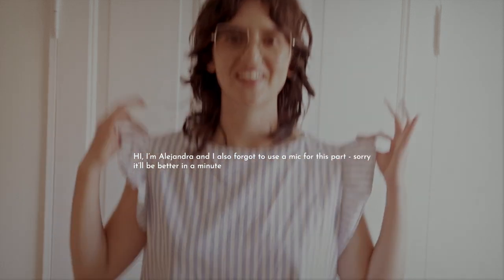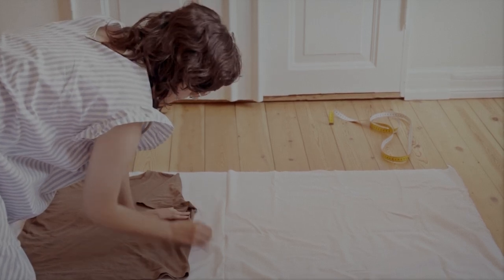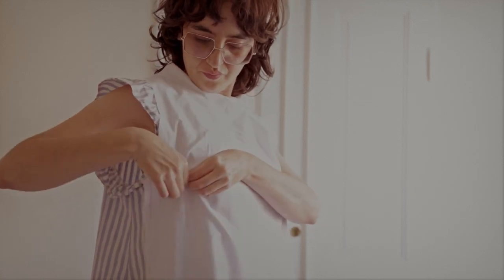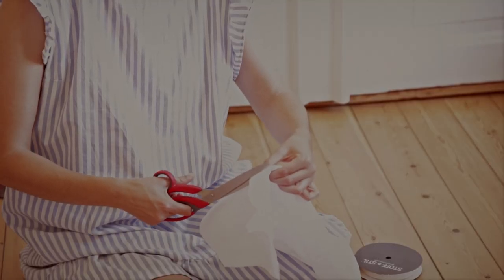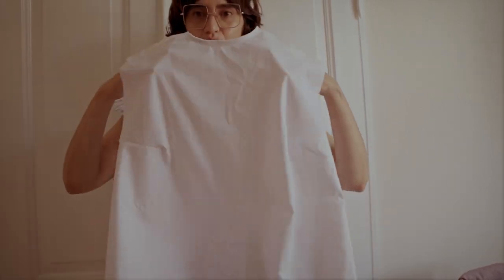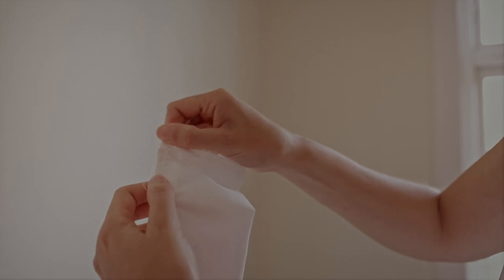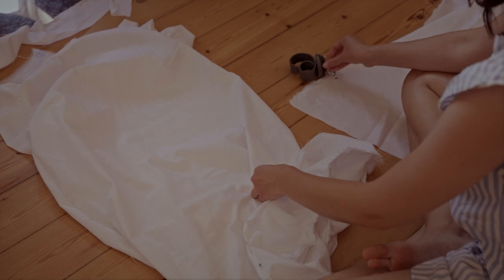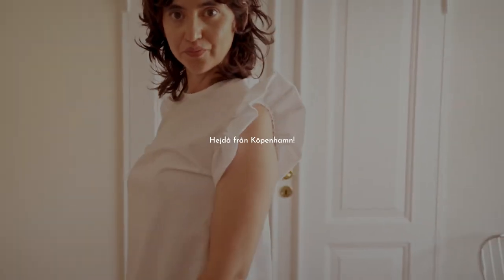Sew a ruffle sleeve dress easy guide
In this beginner friendly sewing tutorial, I'll show you how to sew your own dress with ruffled sleeves.

Hi, I'm Alejandra - a Copenhagen based Swedish freelance creative and sustainable influencer inspiring you to slow fashion and a conscious lifestyle.